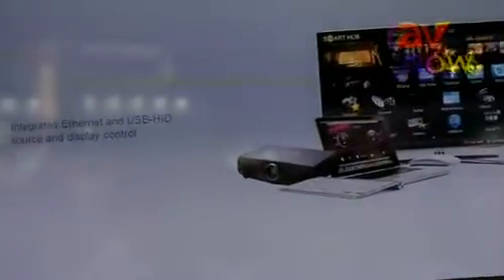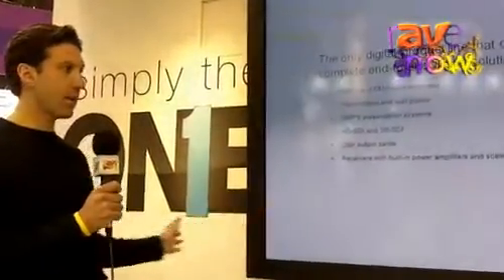ISE 2012: Crestron Demos Motion Control with Microsoft Kinect from Crestron Labs